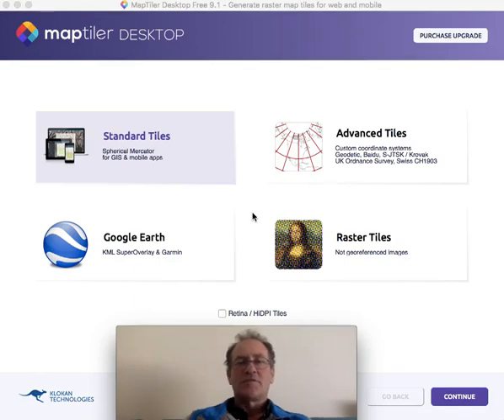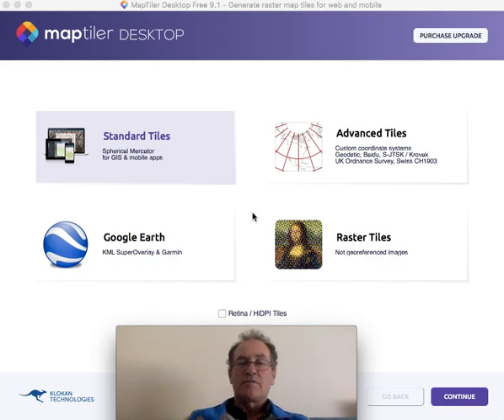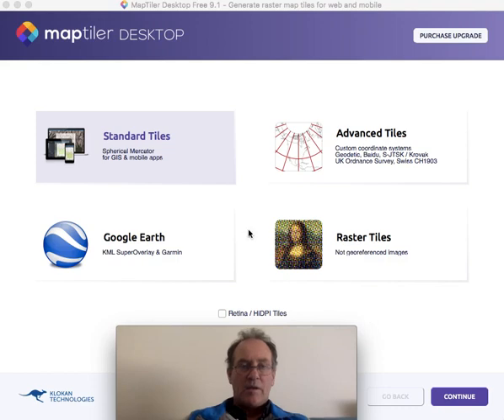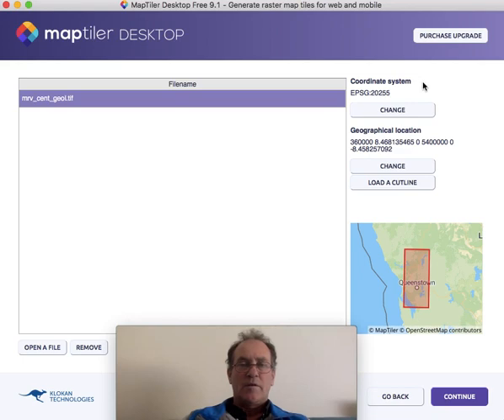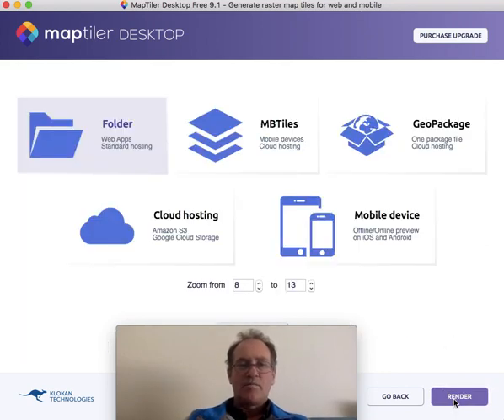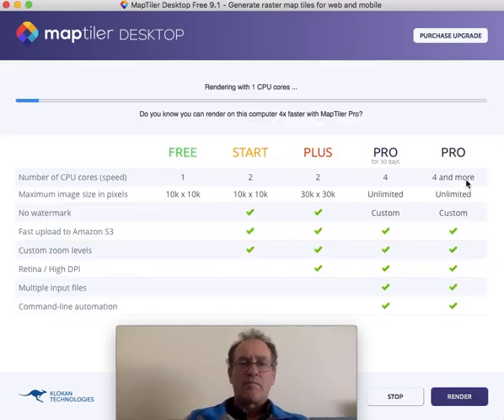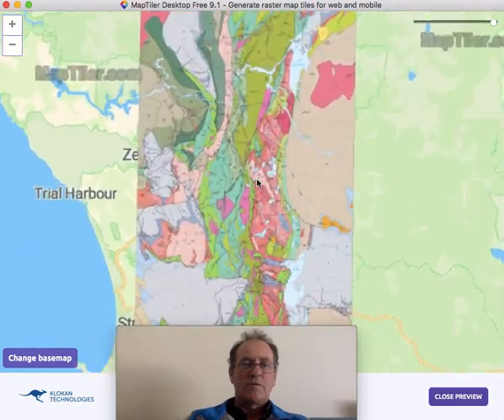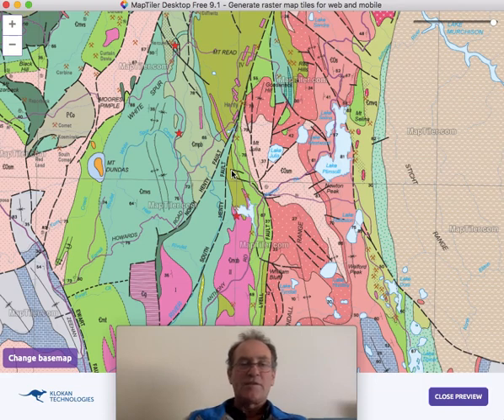Maptiler - create an MBTiles map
How to create an MBTiles map from a Geotiff using Maptiler.